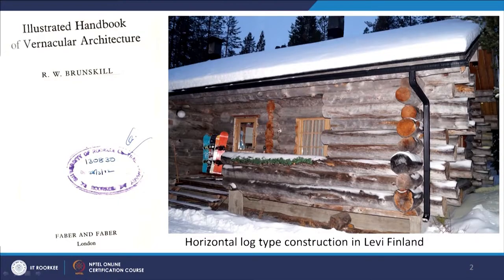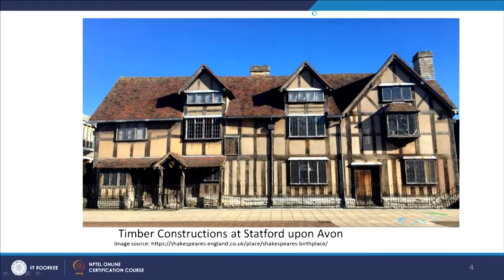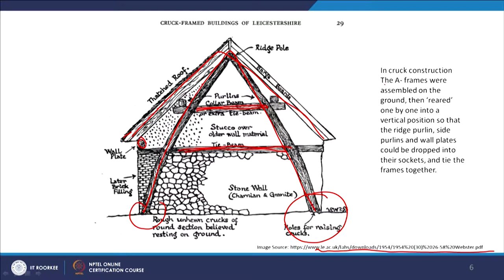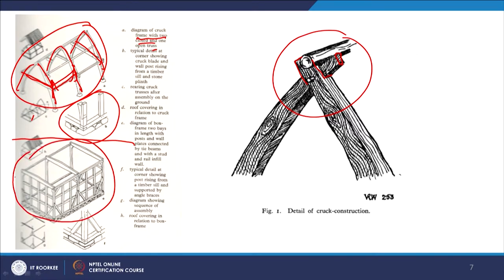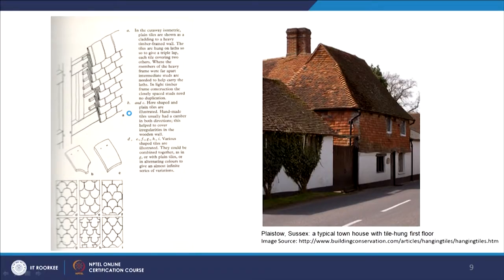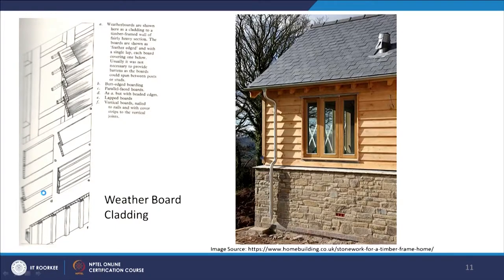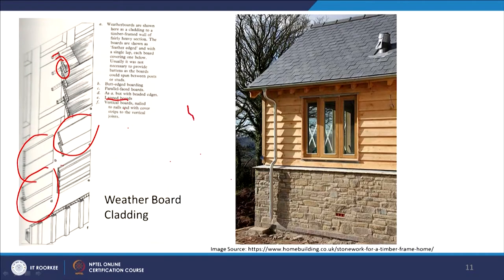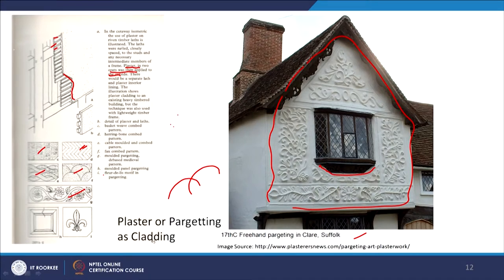Timber as Vernacular Building material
To access the translated content:
1. The translated content of this course is available in regional languages.
 2. Regional language subtitles available for this course
 To watch the subtitles in regional languages:
 1. Click on the lecture under Course Details.
 2. Play the video.
 3. Now click on the Settings icon and a list of features will display
 4. From that select the option Subtitles/CC.
 5. Now select the Language from the available languages to read the subtitle in the regional language.